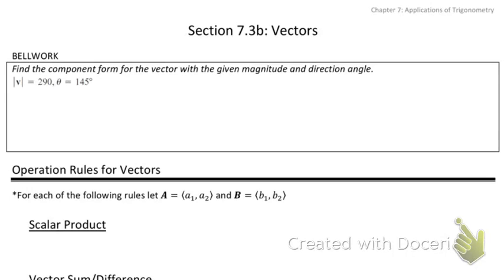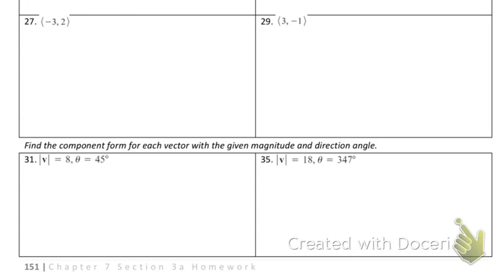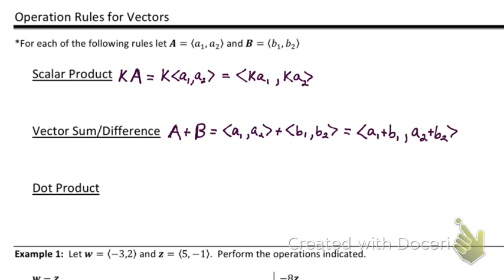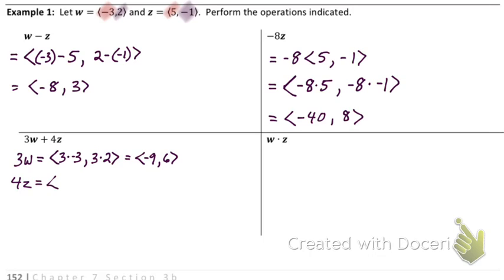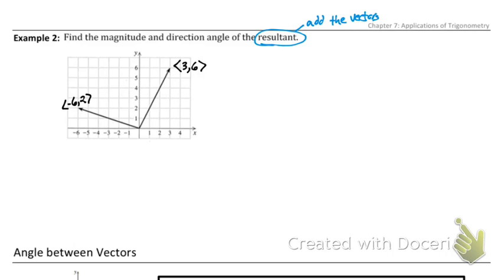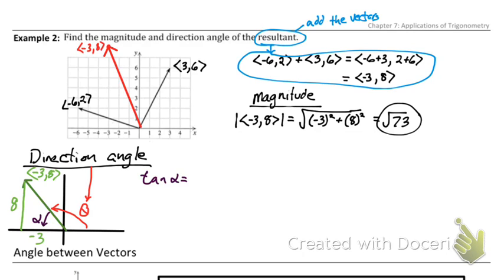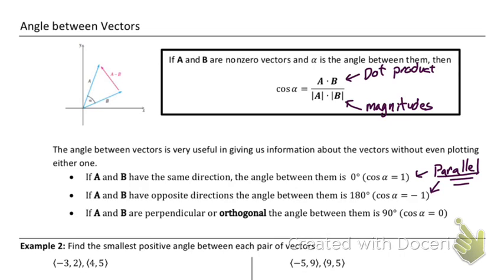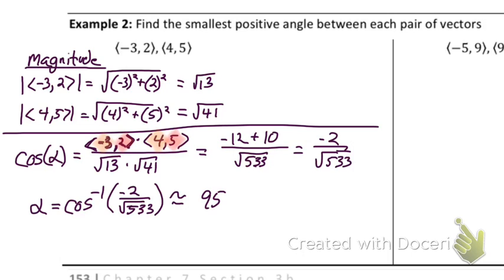Precalc 7.3b (11/27)